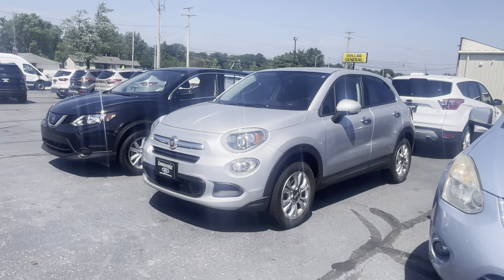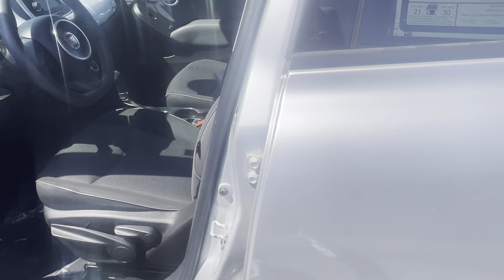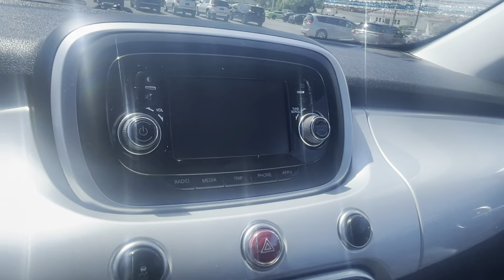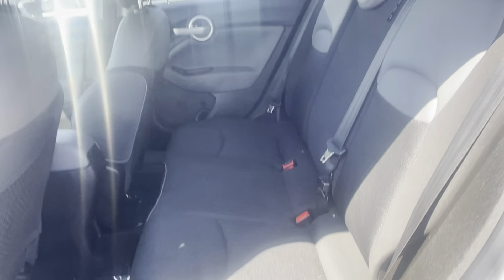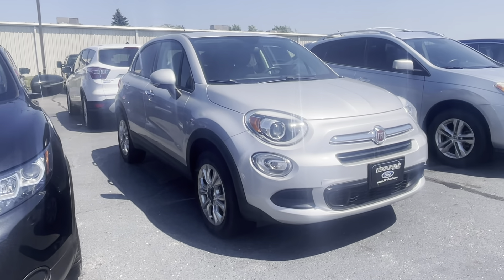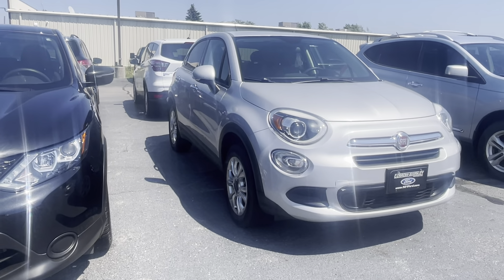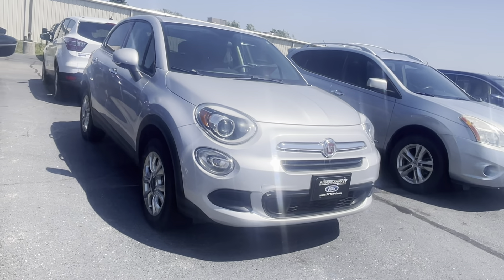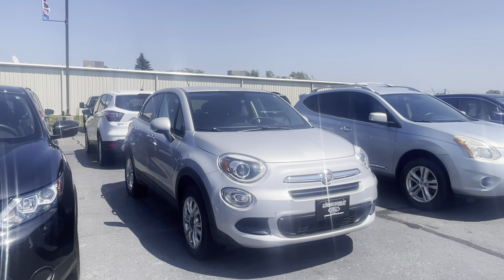2016 Fiat 500X Easy